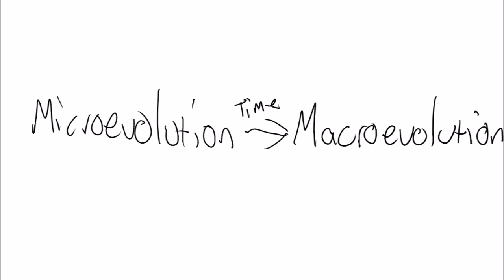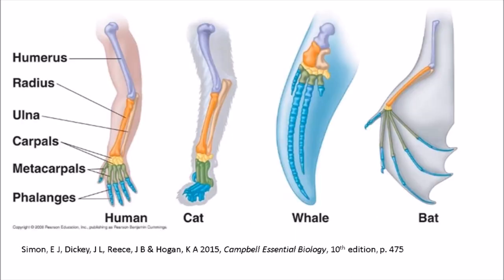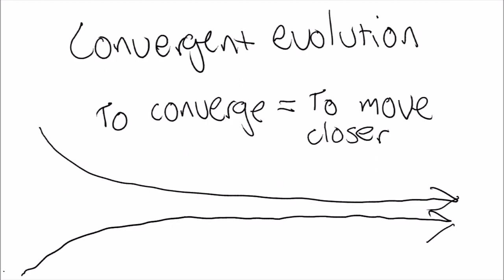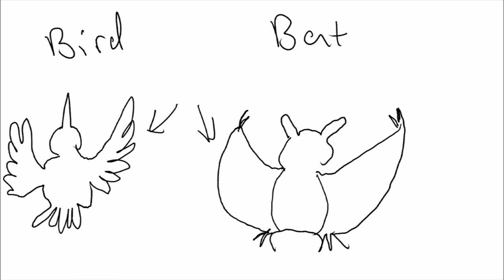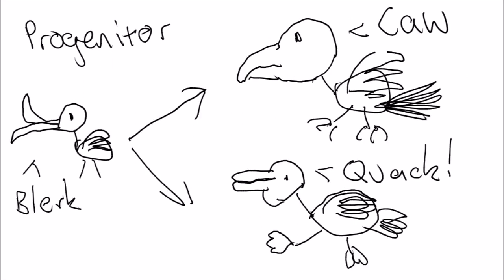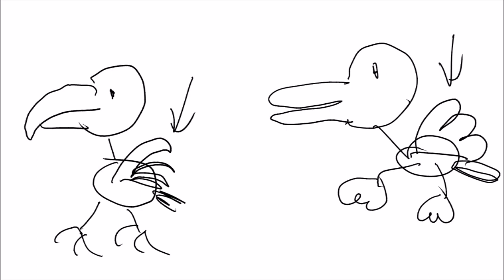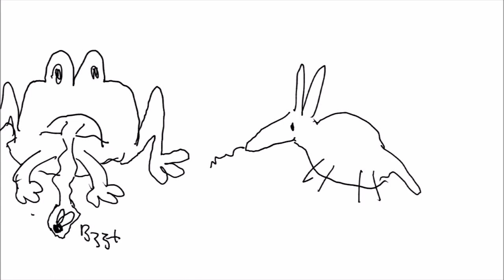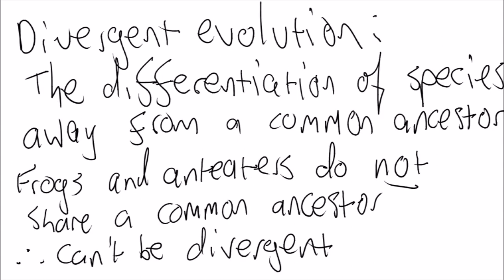Adaptive Radiation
Video 5 of 5. In this video I describe homologous structures, convergent evolution and divergent evolution.